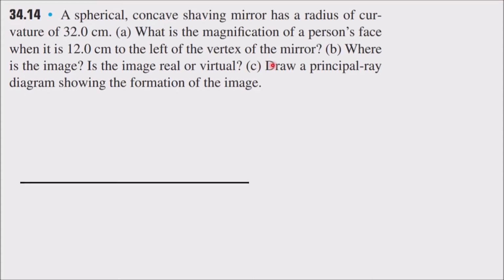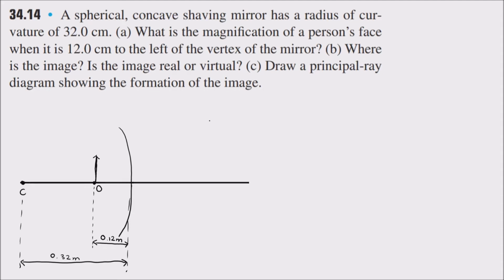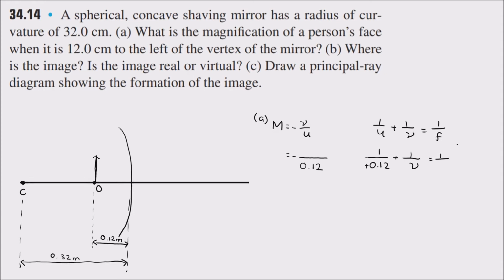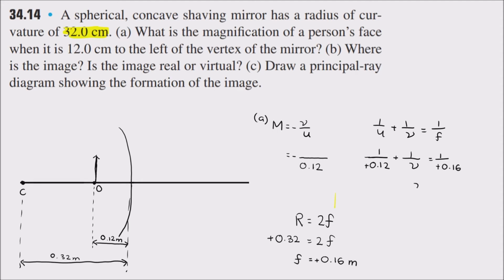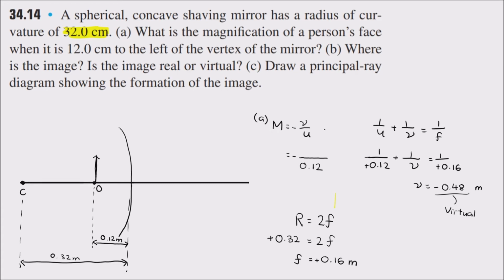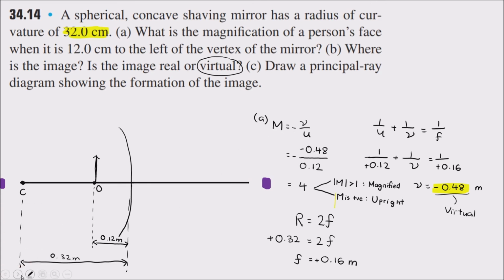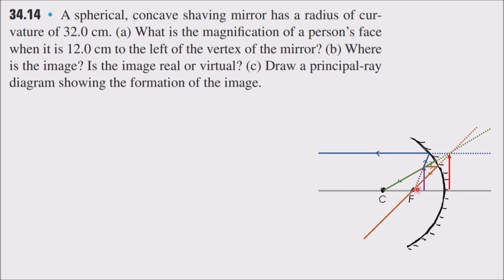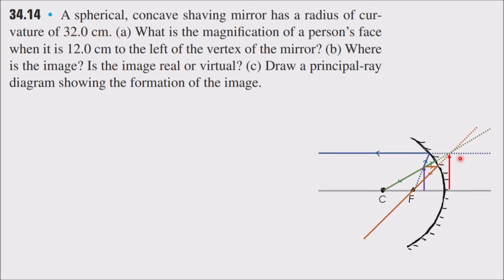Reflection at a Spherical Surface (Example 2) [Chapter 7: Optics]